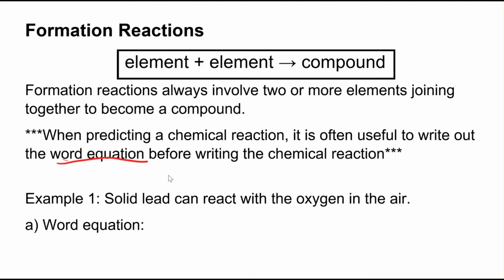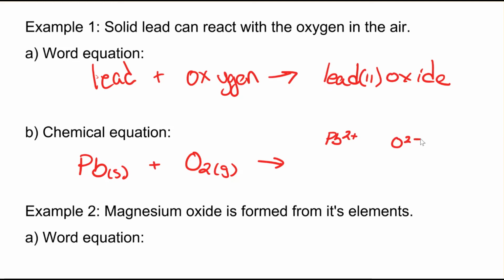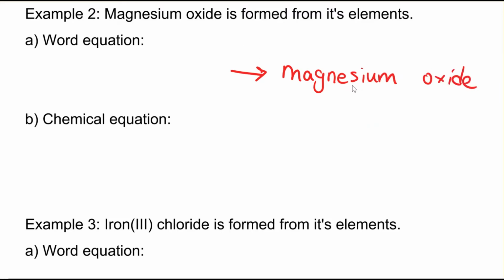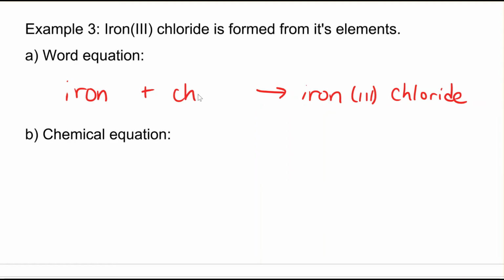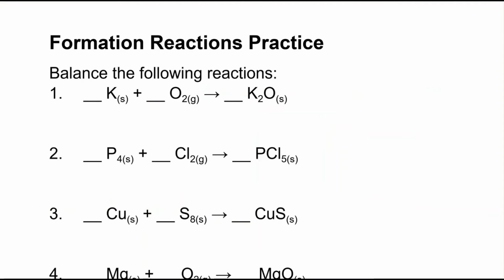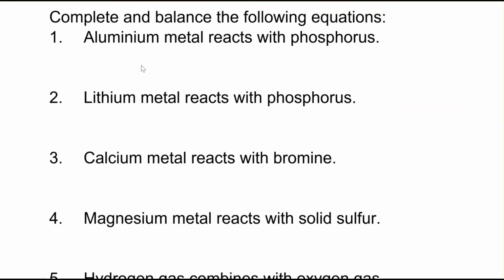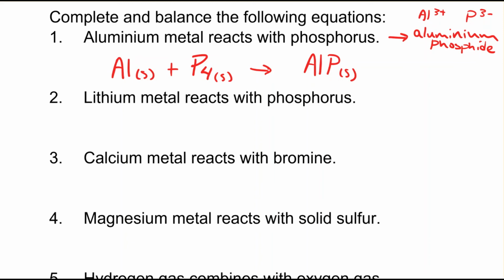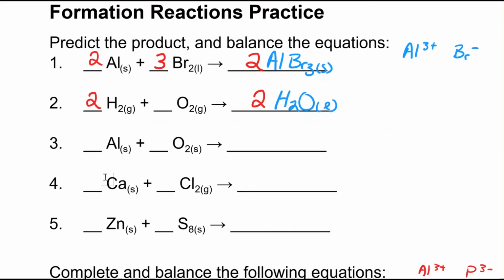Science 10: 3.3 Formation Reactions